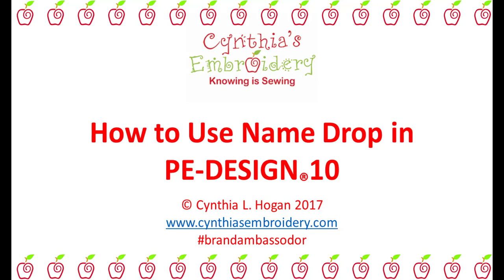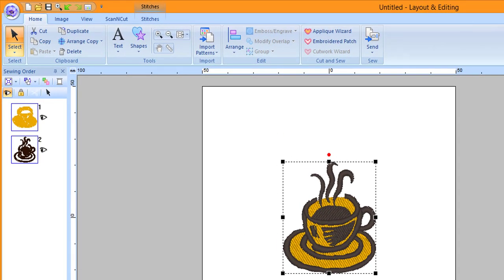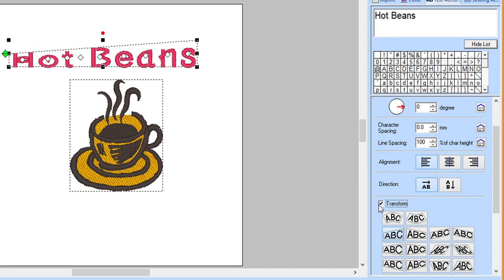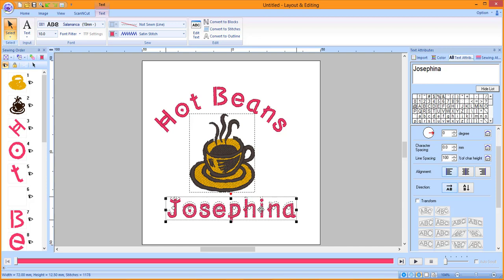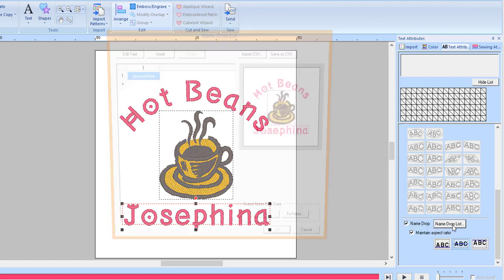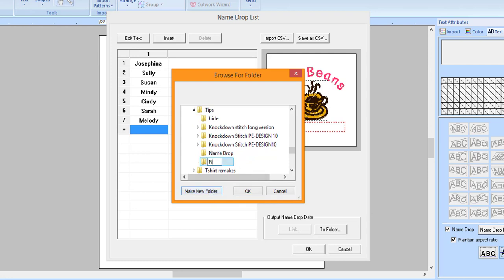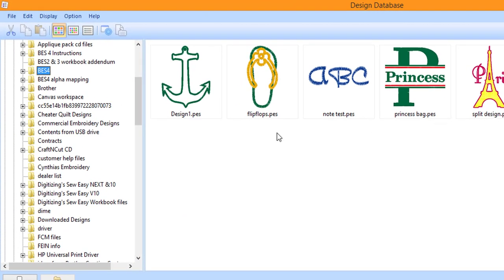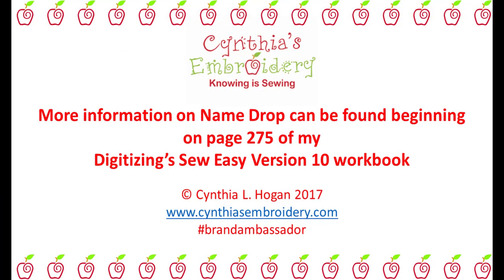Name Drop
How to Use Name Drop in PE-DESIGN 10